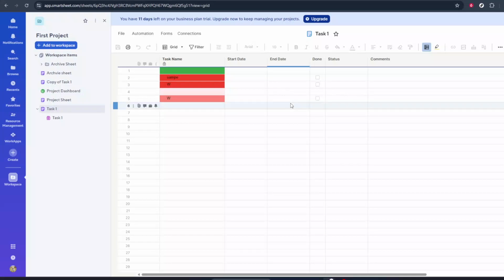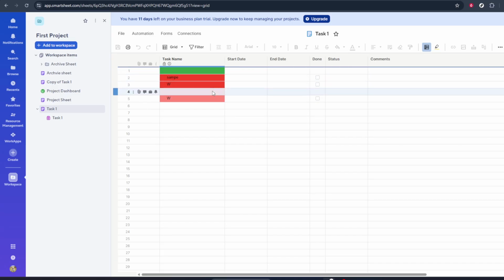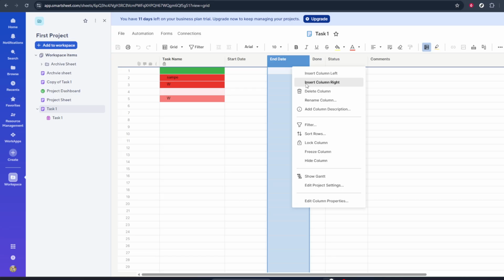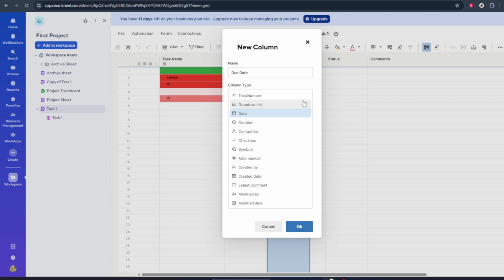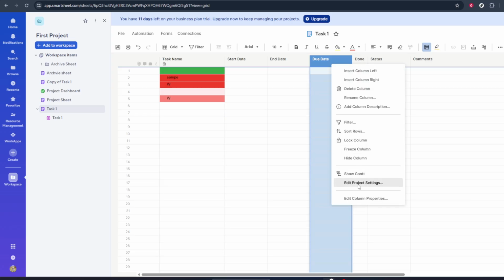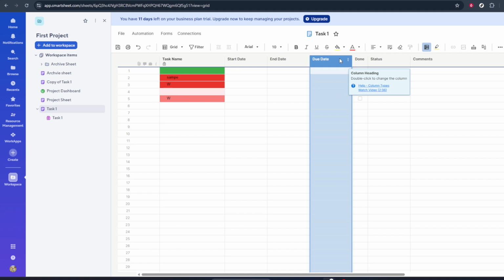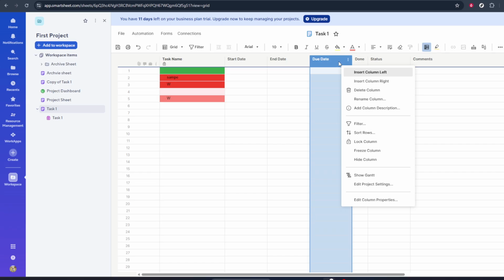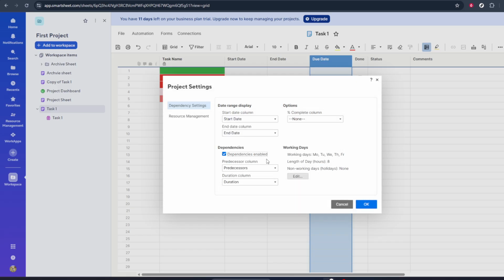How to Add a Due Date in Smartsheet | Quick 2026 Guide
Today we cover how to add a due date in Smartsheet so you can properly schedule tasks, track deadlines, and keep projects on time.